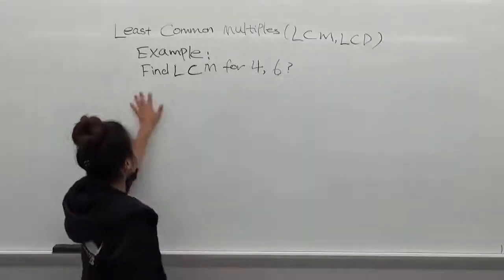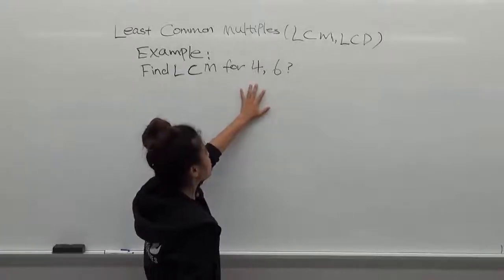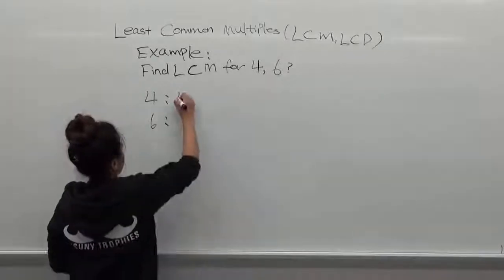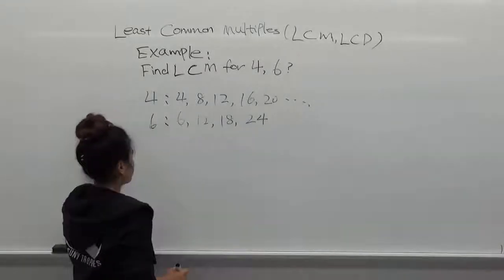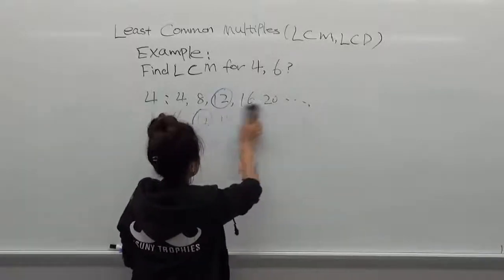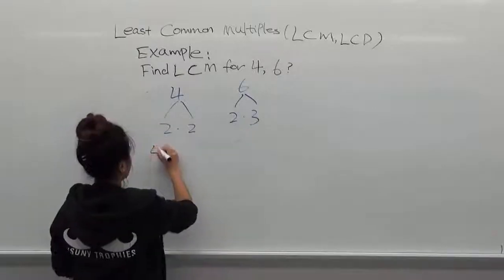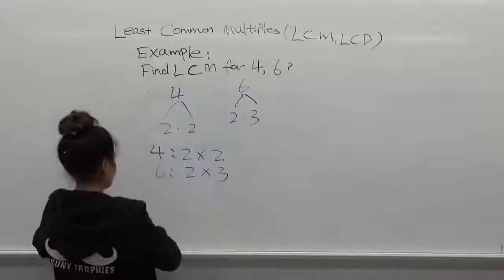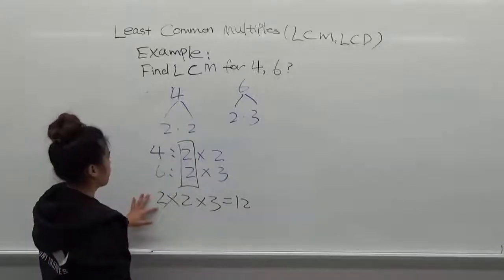Elmentary Algebra - the Least Common Multiple (LCM) or the Least Common Denominator(LCD) Case III